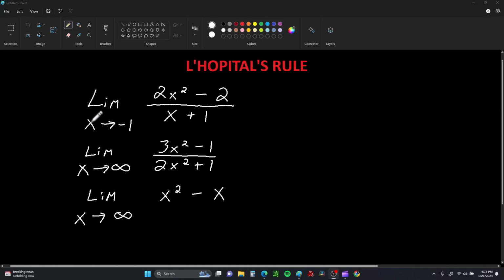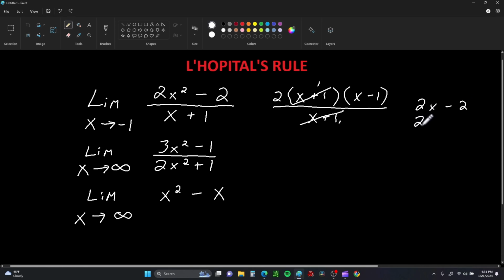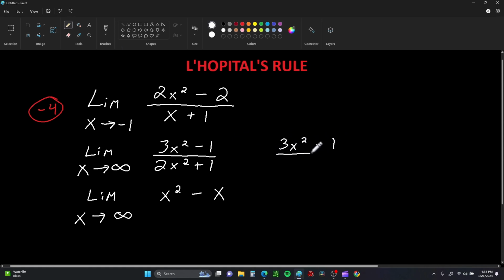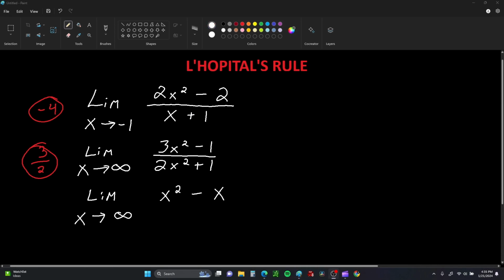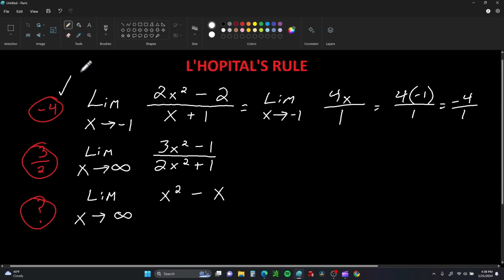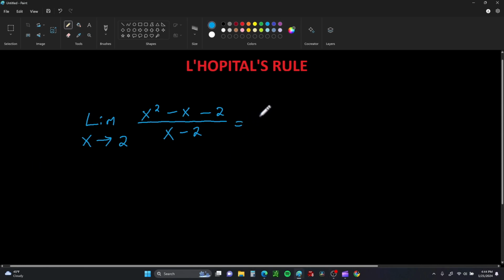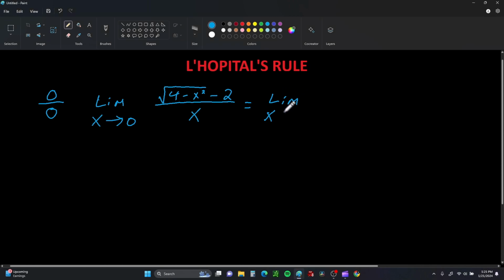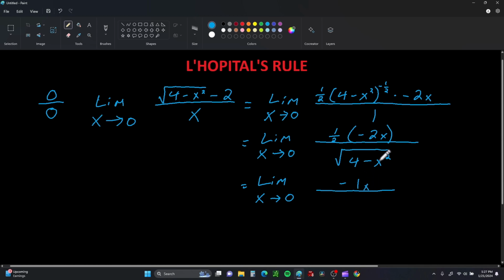L'HOPITAL'S RULE for finding limits that have indeterminant form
L'Hopital's rule for finding limits that are of an indeterminant form.